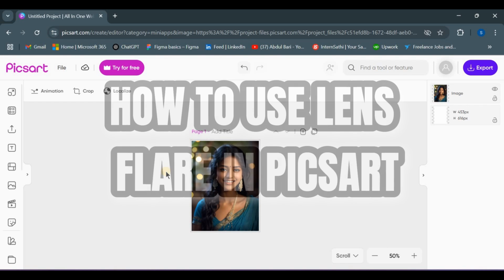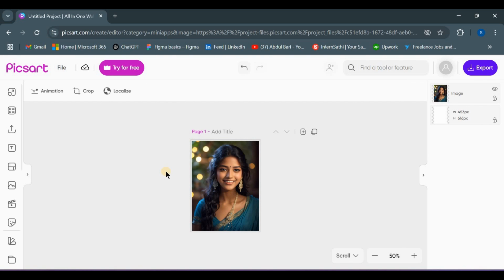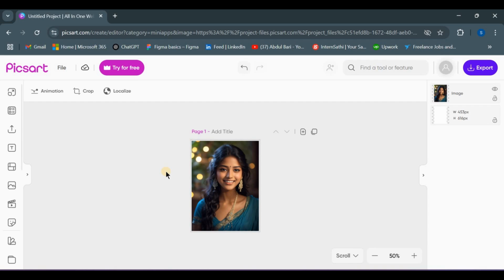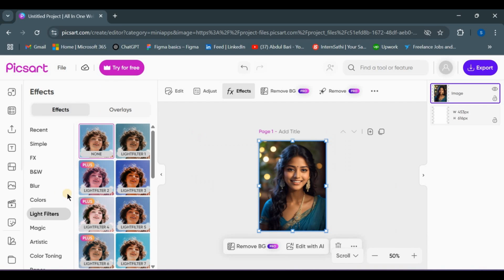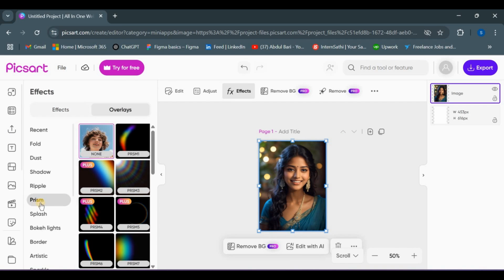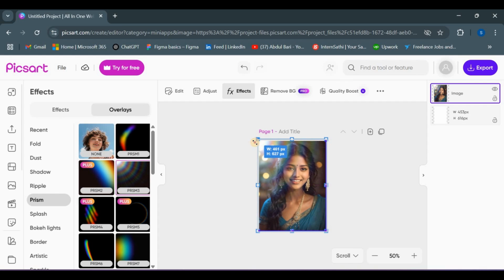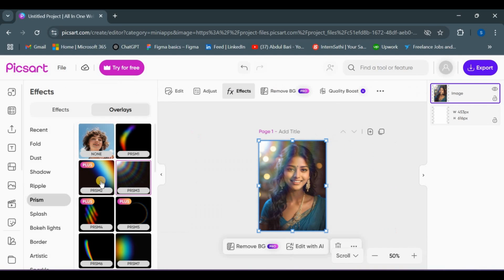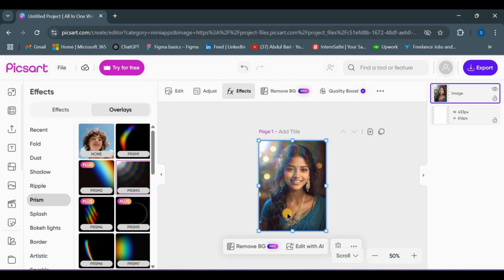How to Use Lens Flare in Picsart 2025?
Lens flare effects in Picsart can dramatically enhance your photos by adding professional-looking light elements. These artistic touches help create mood, depth, and visual interest in your images.

Picsart offers customizable lens flare options that work for various photography styles. Mastering this feature allows for more dynamic edits that can make your social media content stand out.